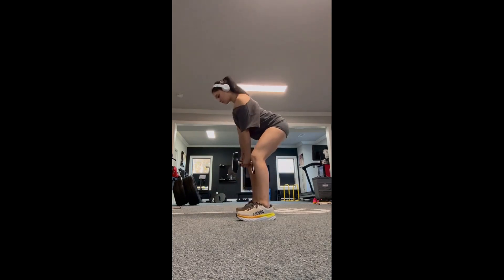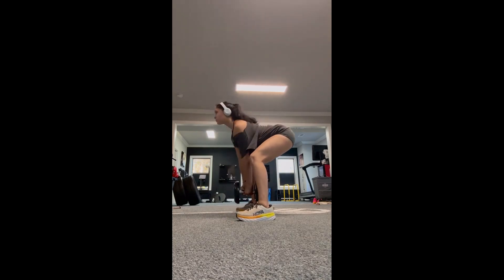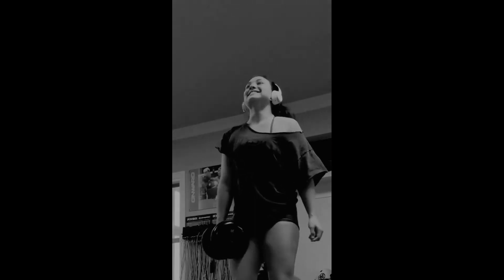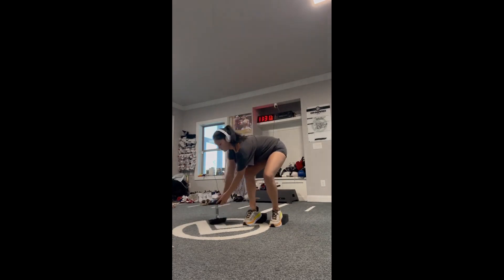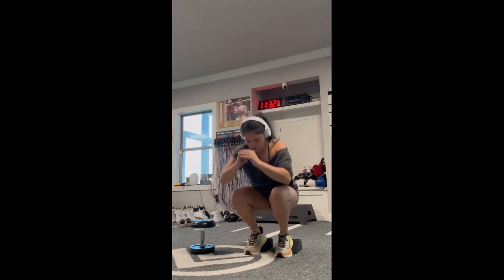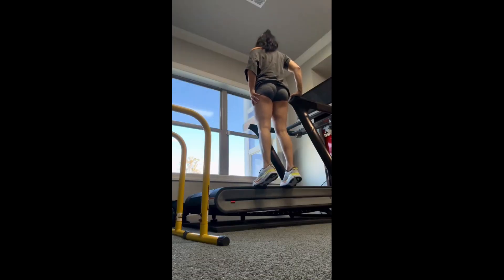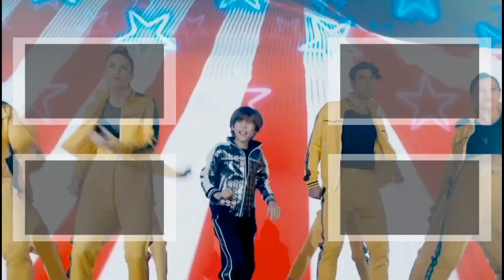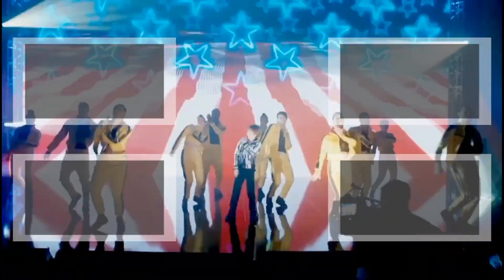Walton Tribe IG Feed (2023-10-25)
00:00 - Logo
00:02 - IG Feed
01:30 - TikTok
02:49 - Outro

Javon - Wannanation
Jaden - Jdubnationn
Jayla - Jaylaamirahw